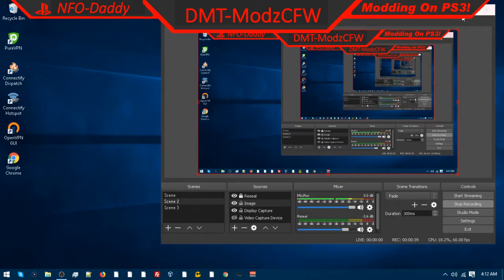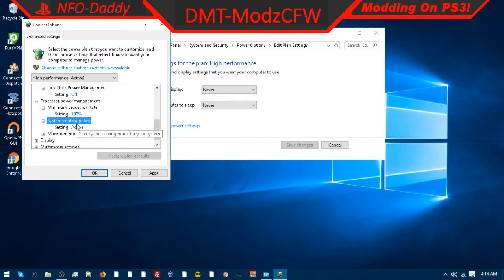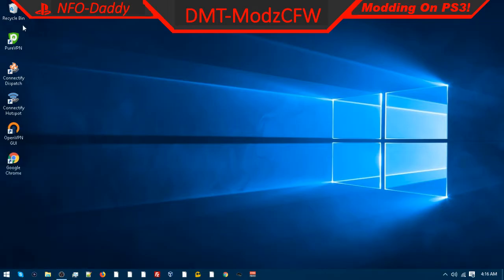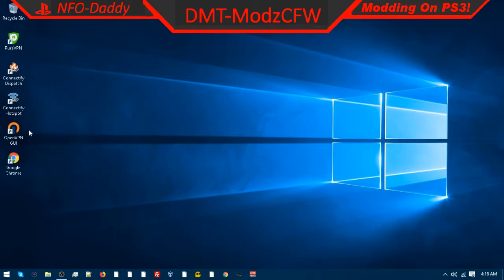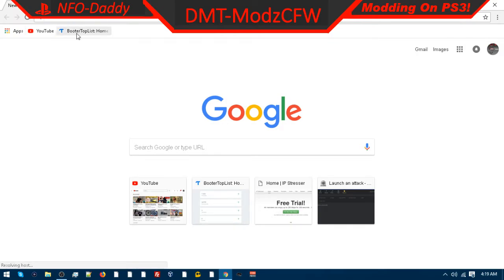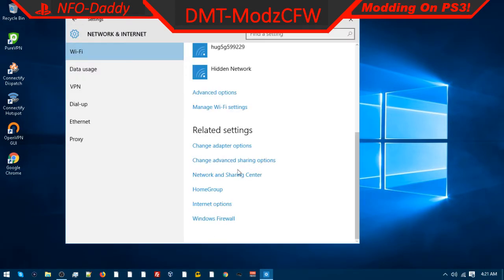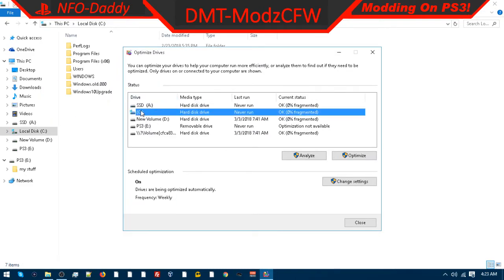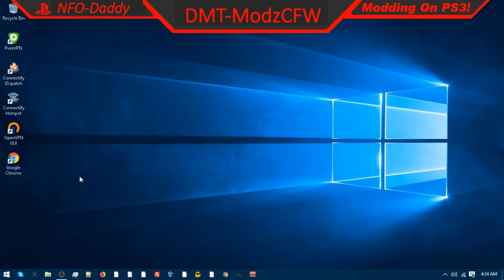HOW TO MAKE PC RUN FASTER (2018) Boost PC Performance, Get MORE FPS - BEST Way to Make PC Run Better